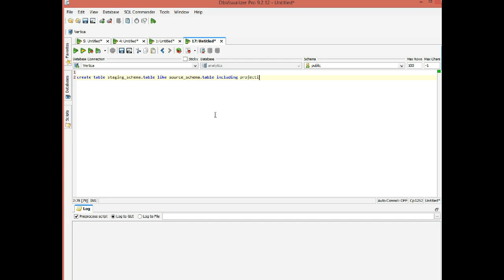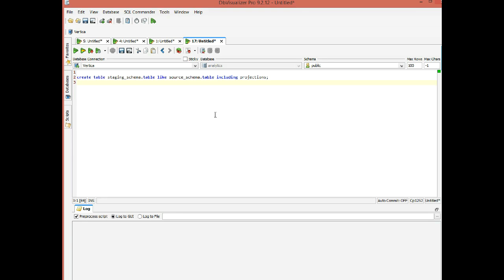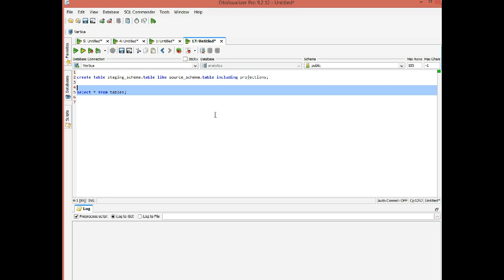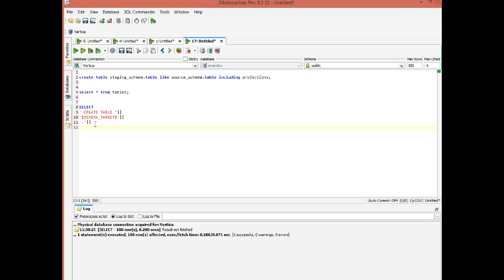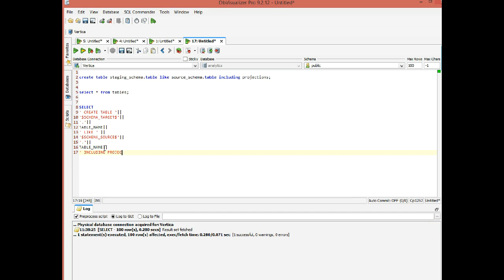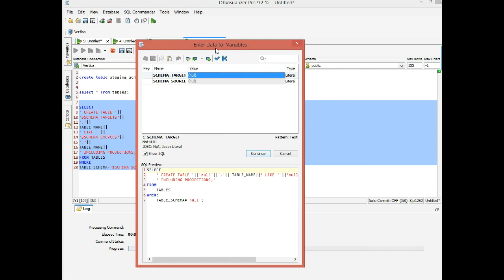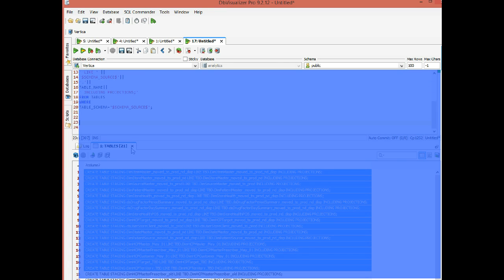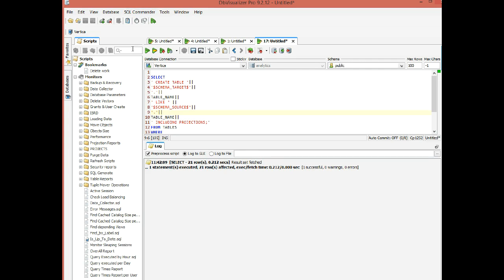How to Replicate a table in Vertica with DB Visualizer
In this short tutorial we will see how to create dynamic scripts to replicate some tables using Db visualizer and parameters.